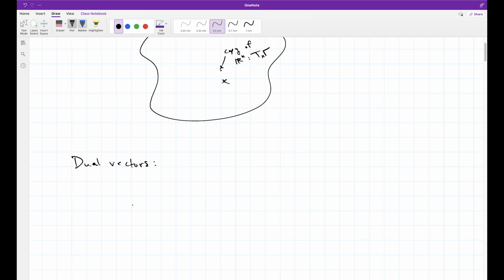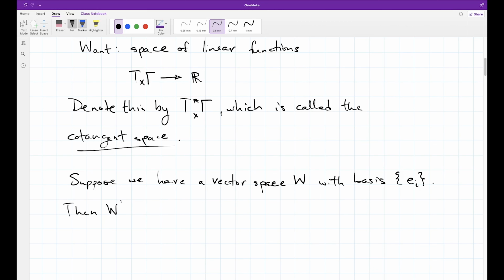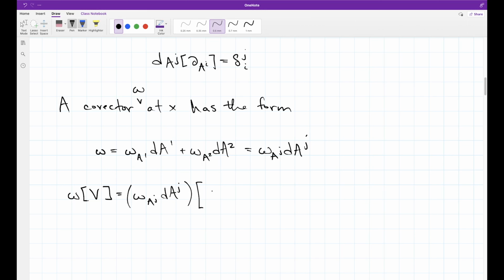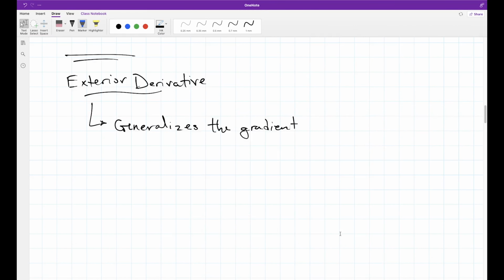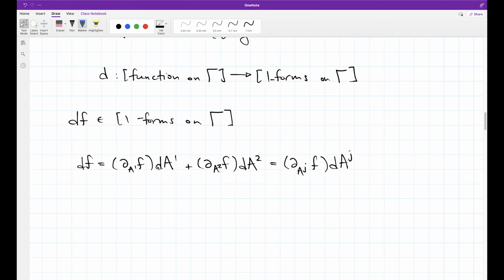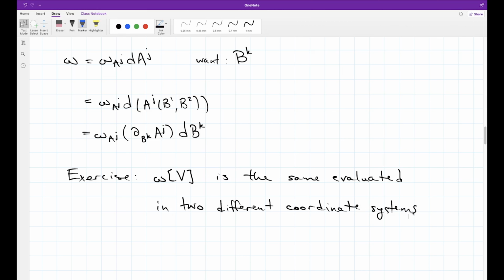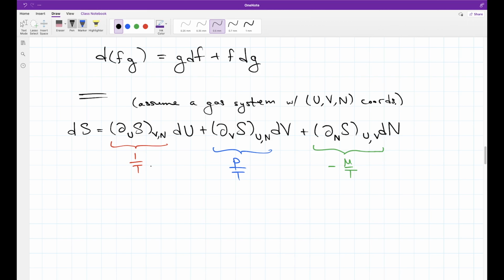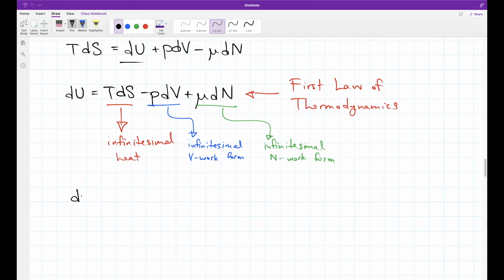Thermal Physics Fall 2022: Lecture 7.3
Differential Geometry 3: 1-forms and the First Law Revisited